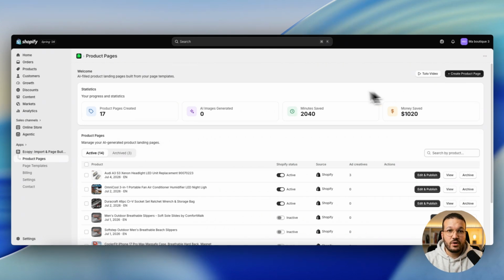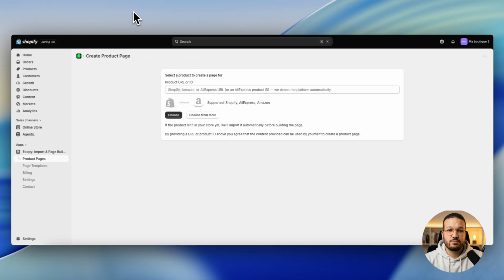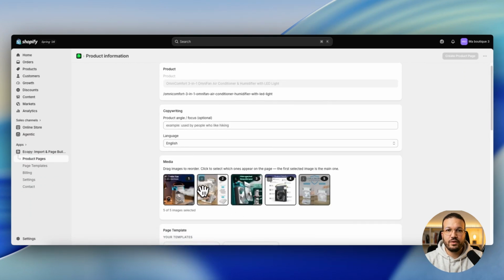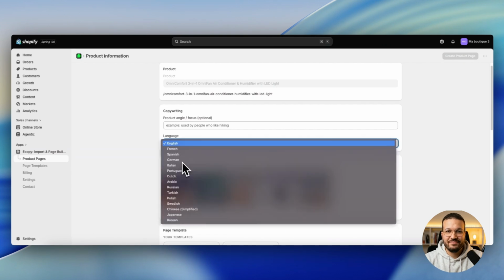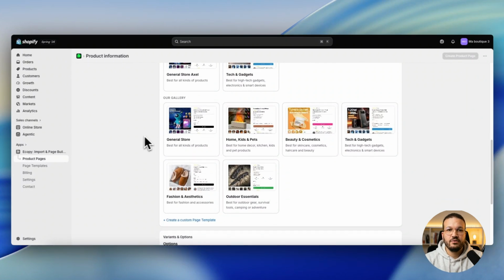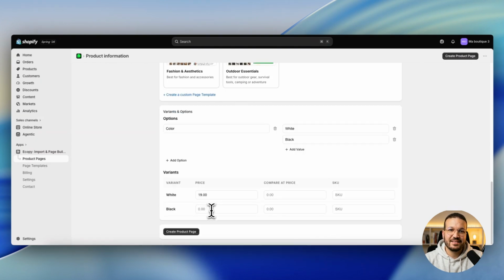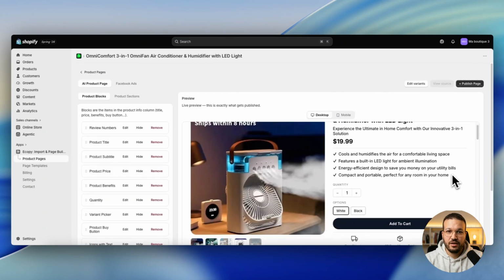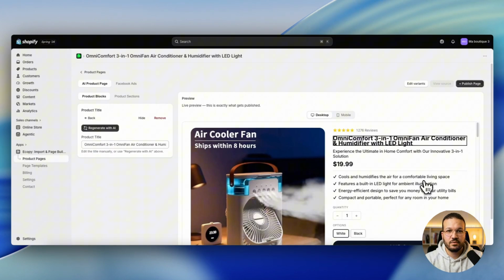Build a High-Converting Product Page with AI — Shopify + Ecopy Tutorial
eCopy works with any Shopify store, AliExpress, Amazon, eBay, Etsy,
SHEIN, Temu, Zalando, Alibaba, WooCommerce and Wix. Import products,
rewrite descriptions with AI, translate to any language — all in one app.

Perfect for Shopify store migration and Kopy products, duplicating products between stores, similar to poky , kopy , PagePilot .
and e-commerce businesses managing multiple Shopify stores.